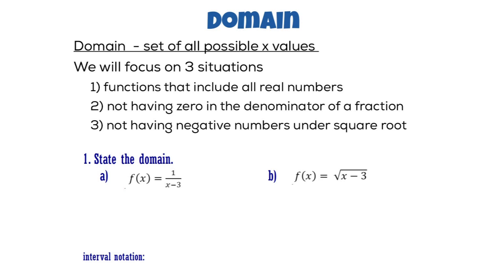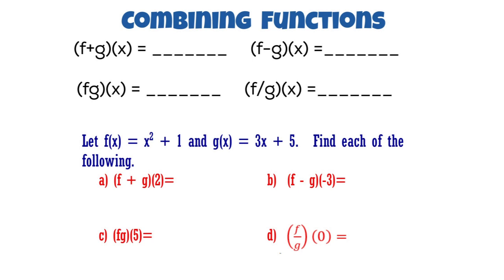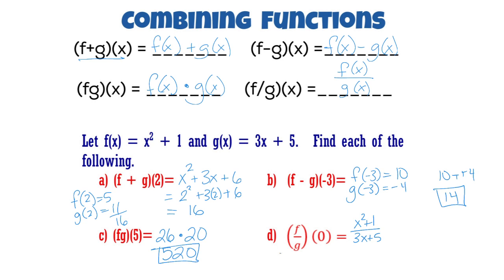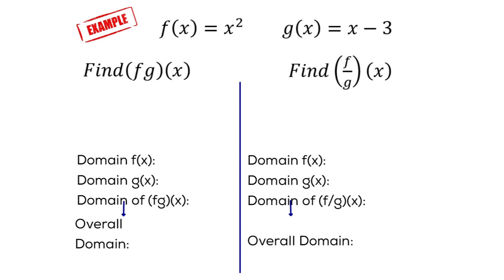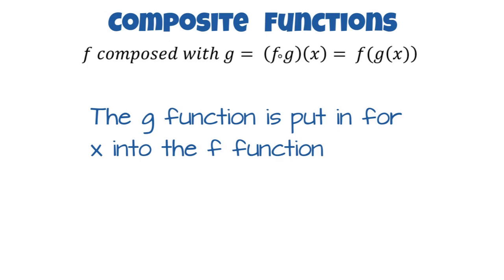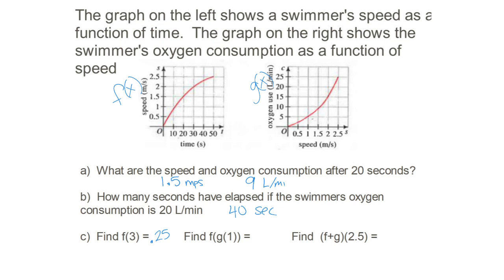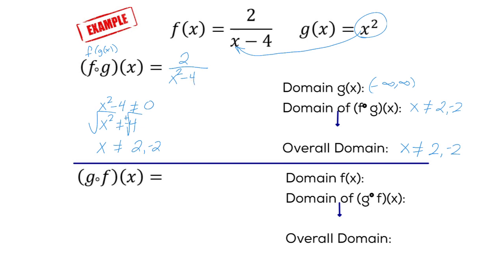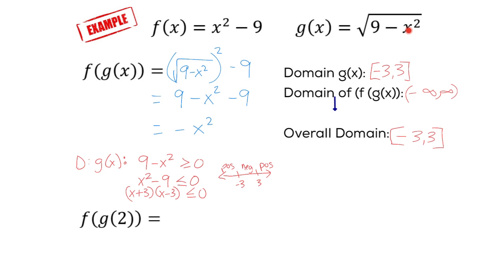College Algebra - 2 8 Function Operations & Composition